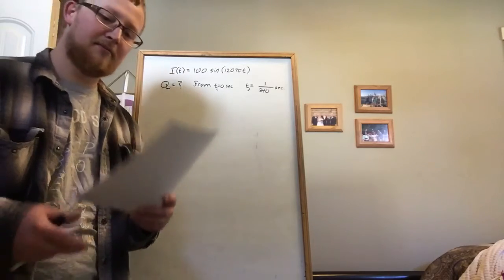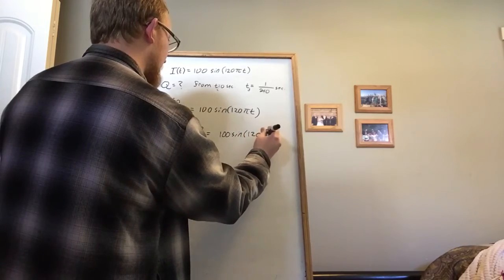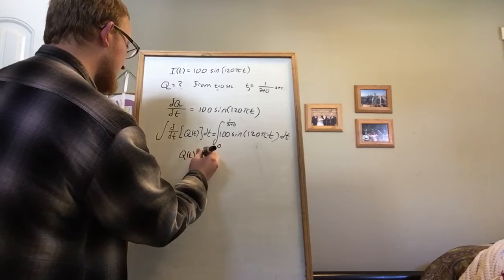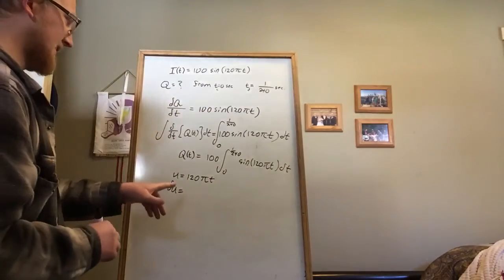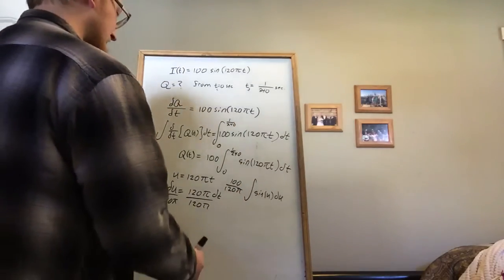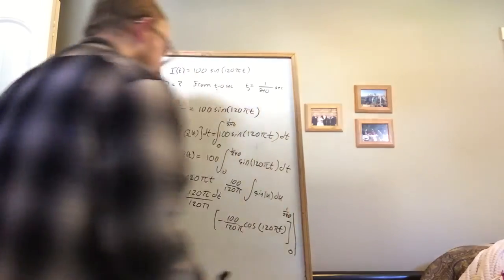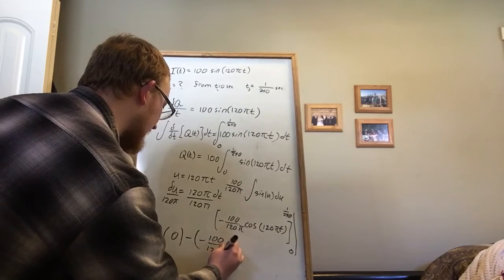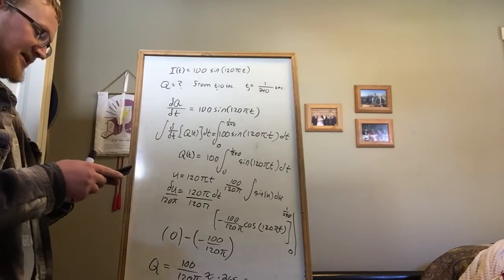PHYS-212 Practice Exam 2 (problem 5) Charge and Current Relations